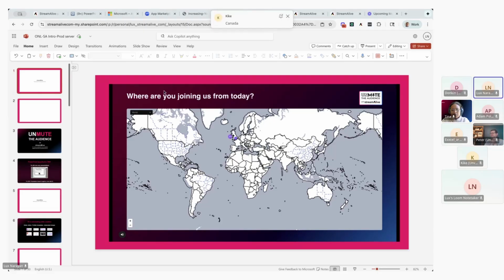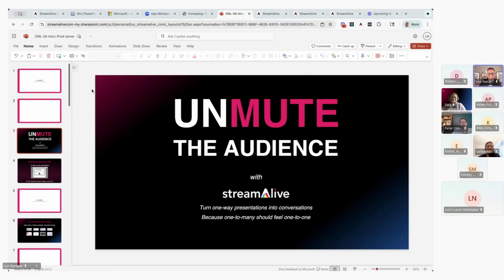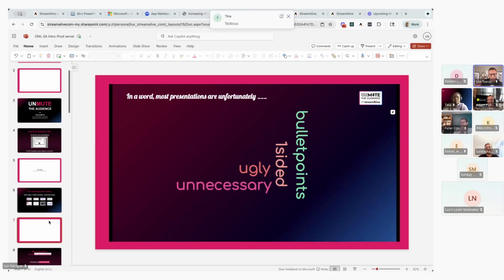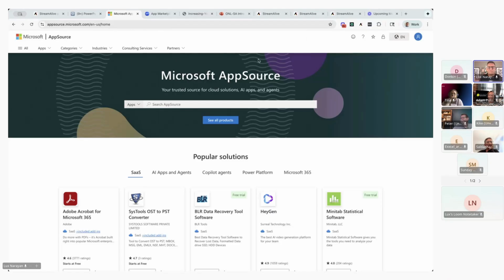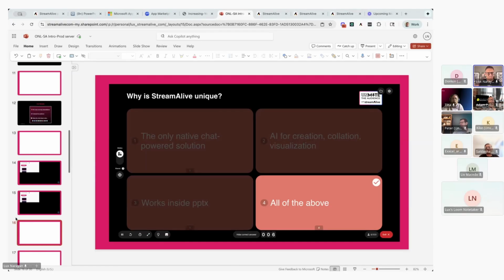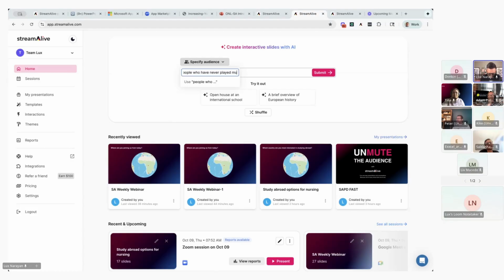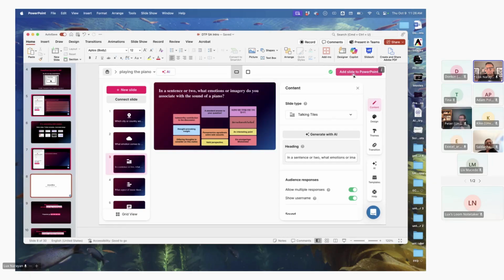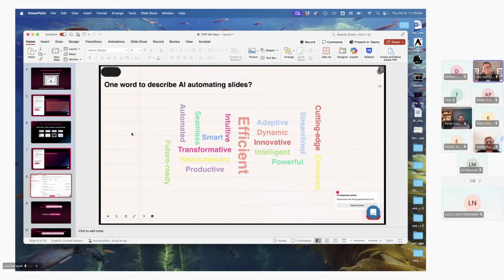How a simple app fixes the biggest problem of PowerPoint on Teams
If your Teams presentations feel like you’re talking at your audience instead of with them, you’re not alone. We’ve all seen slide decks that could double as sleep aids. But what if your PowerPoint could actually listen, respond, and involve your audience, live inside Microsoft Teams?

In this session, we explored how to turn static slides into interactive, two-way conversations that keep every participant engaged. Whether you’re leading a client pitch, a team meeting, or a virtual workshop, discover how to make your presentations come alive, without ever leaving Teams.

💡 What You’ll Learn:

🎯 How to make your PowerPoint presentations interactive without changing your workflow
🔄 Ways to involve participants live, even with cameras off
⚡ Techniques to boost engagement directly inside Teams meetings
💬 How to turn passive viewers into active participants in real time

📌 Perfect for:

Professionals running webinars, meetings, or workshops on Microsoft Teams
Trainers and educators who want to make their slide decks more engaging
Marketers and sales teams presenting to clients virtually
Anyone who wants to turn dull slide presentations into interactive experiences